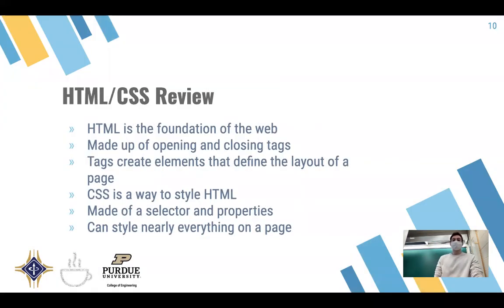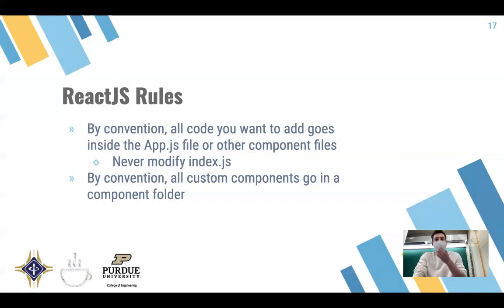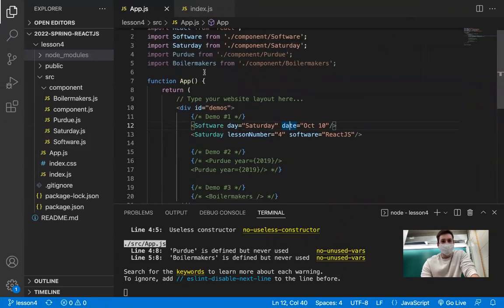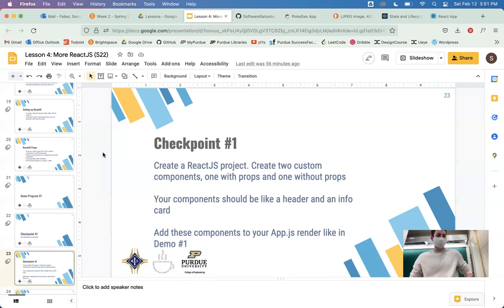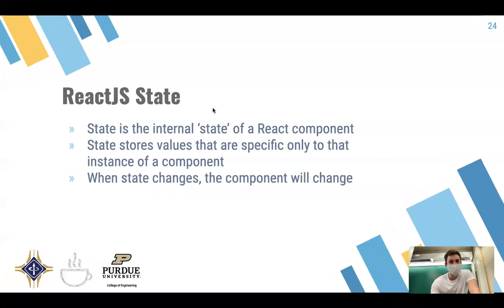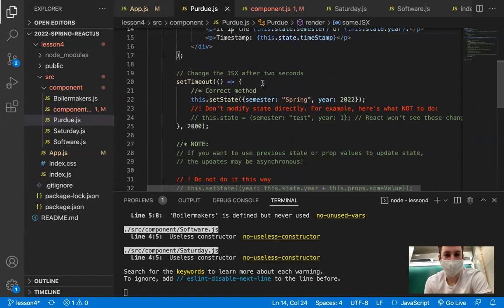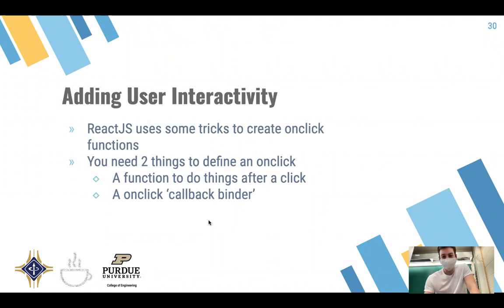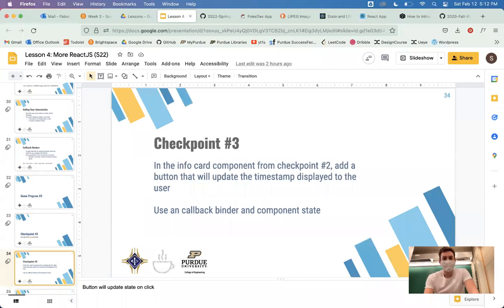More ReactJS: Week 2 Intermediate Track - Software Saturdays Spring 2022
Software Saturdays Spring 2022
More ReactJS

Recording of the Intermediate Session Week 2 for Software Saturdays.

This semester, we are teaching Web Application Development through ReactJS, an ever-popular JavaScript framework.